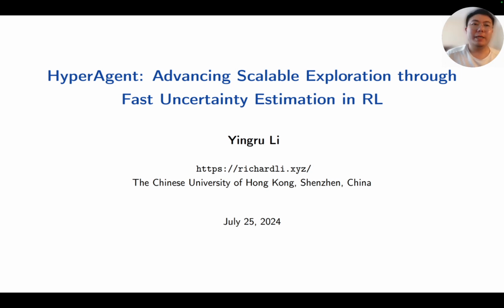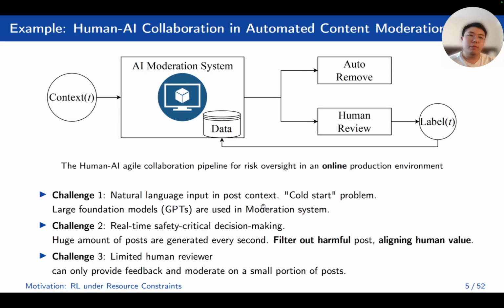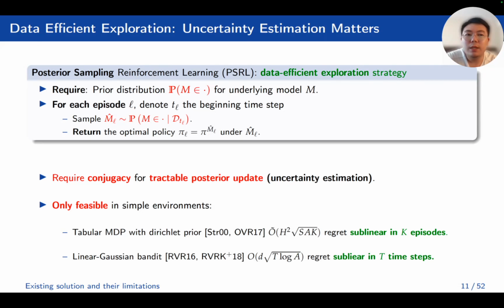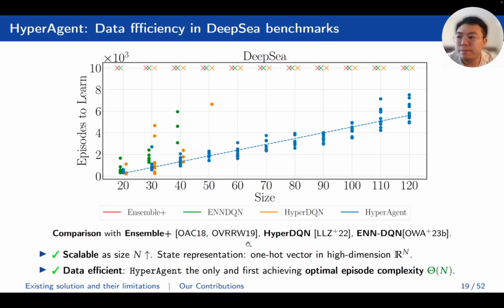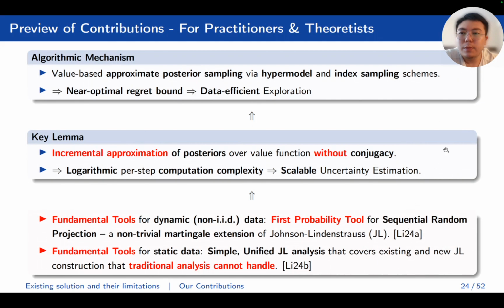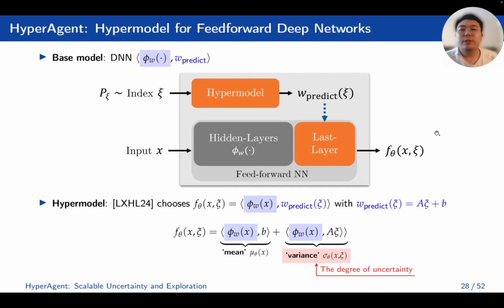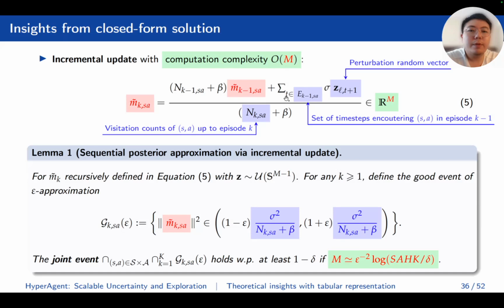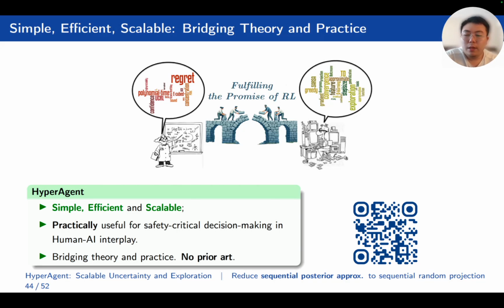HyperAgent: Advancing Scalable Exploration through Fast Uncertainty Estimation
GPT-HyperAgent addresses risk and efficiency challenges in human-Al interplay for automated content moderation with human feedback. We prove HyperAgent closes a theoretical gap in scalable exploration.